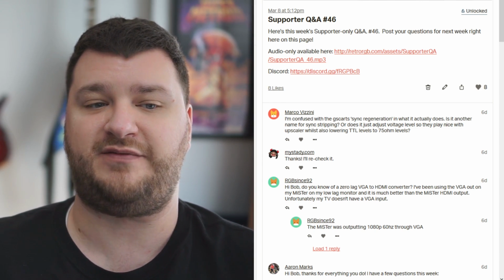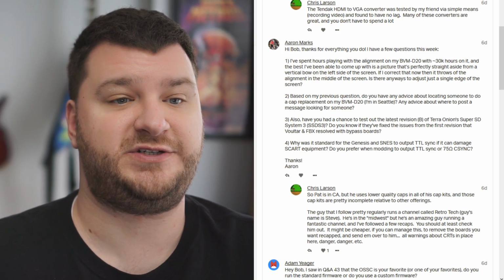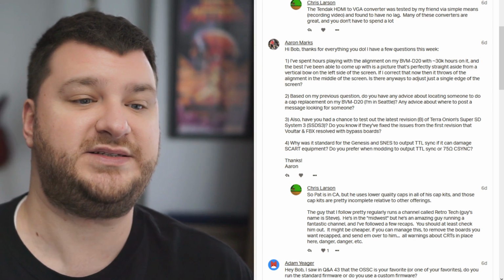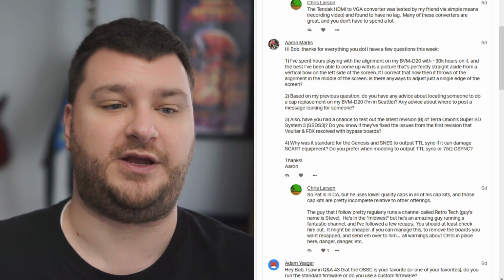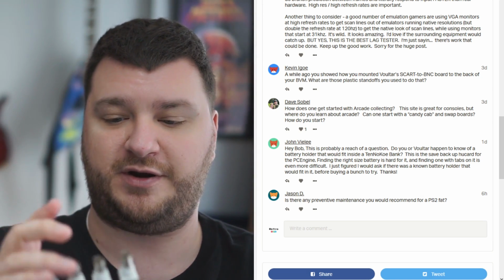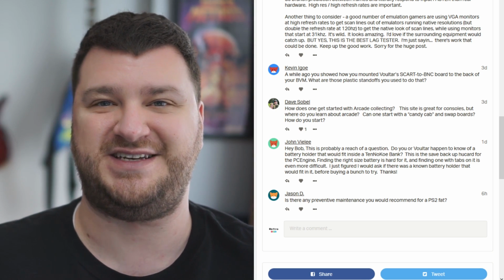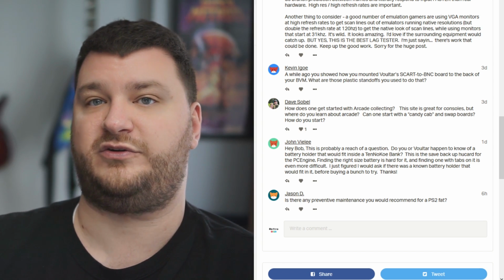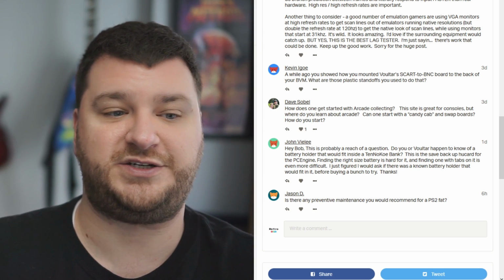Supporter Q&A #47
Here's the Supporter-only Q&A from March 15th 2019.  All comments and questions are fielded through the page in which this video was found.  Please consider signing up by hitting join on this video, or through the following: